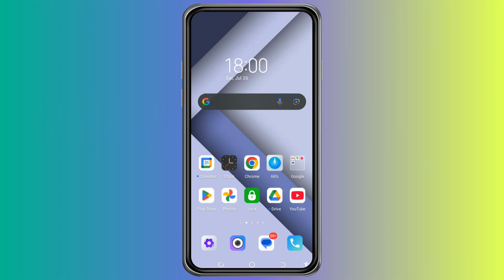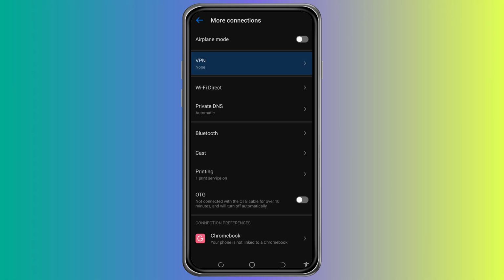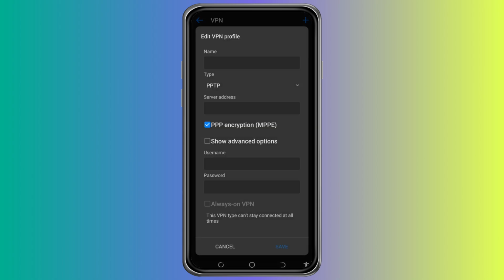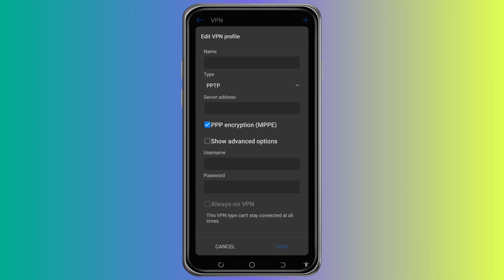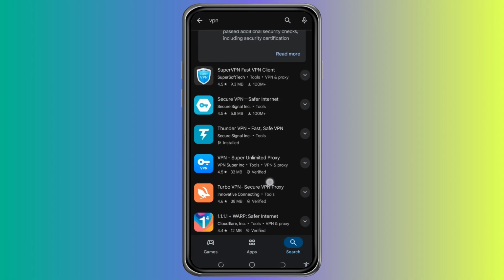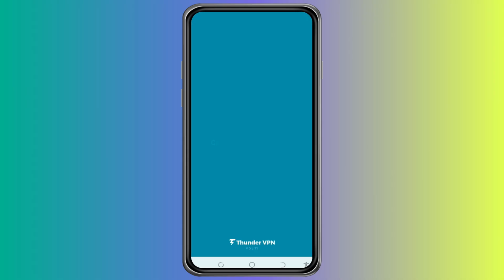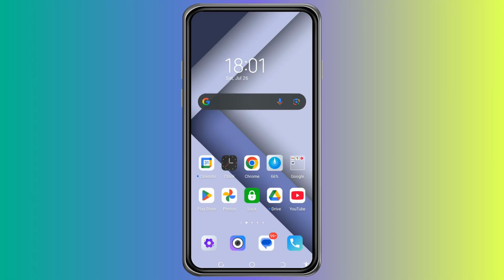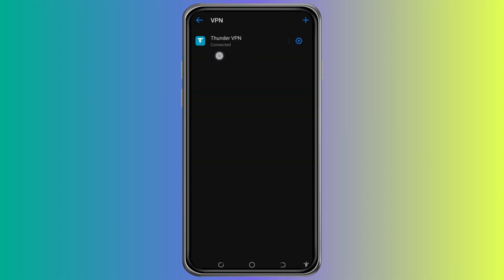How to use VPN on Android (2025)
In this video, I'll show you how to set up a VPN on android. I cover both how to use a VPN app and how to set it up manually. Follow along for these easy VPN setup steps!